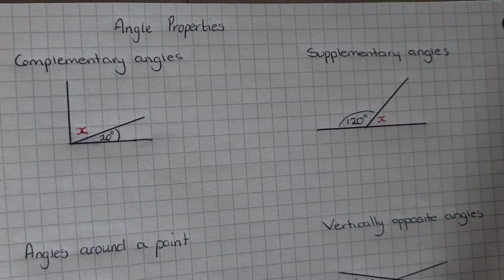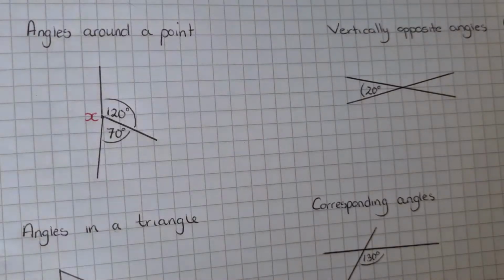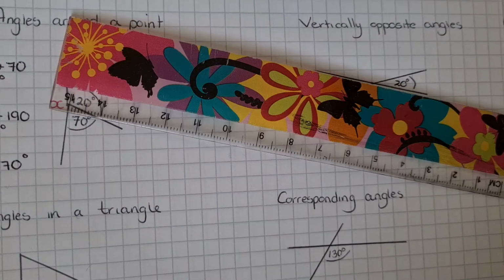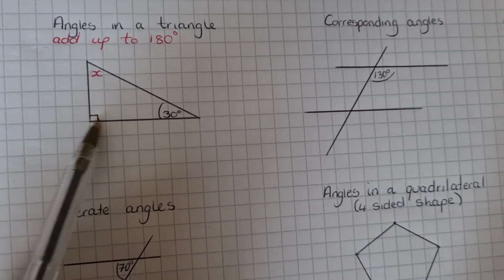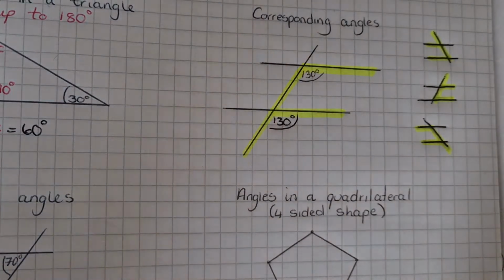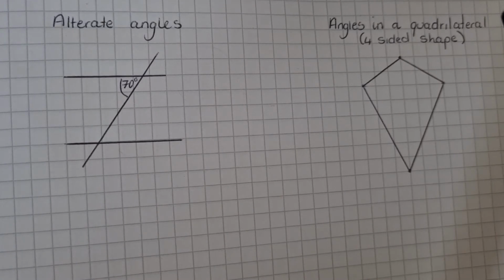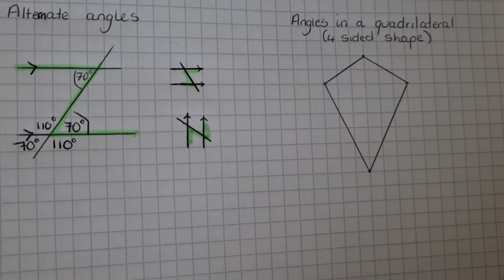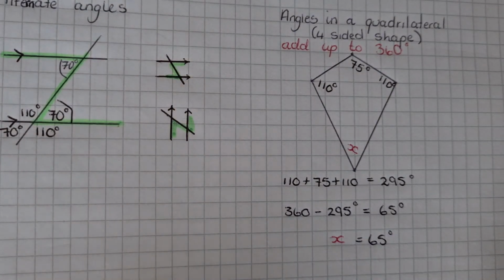National 4 Maths - Angle Properties Recap